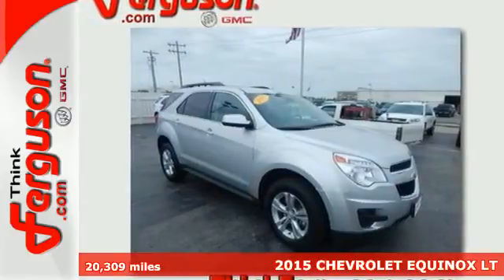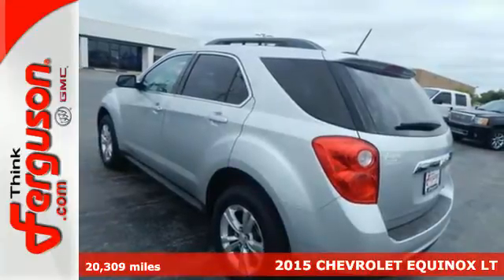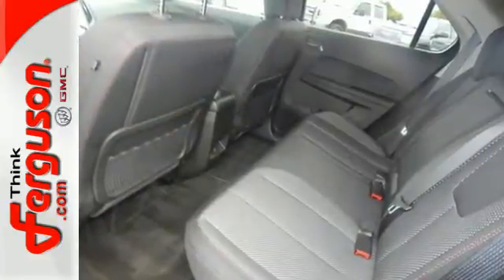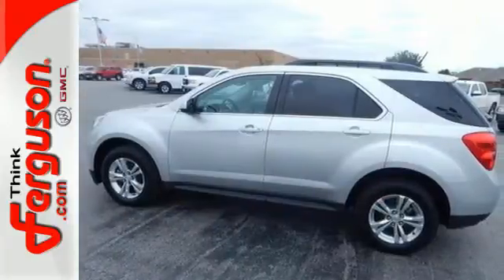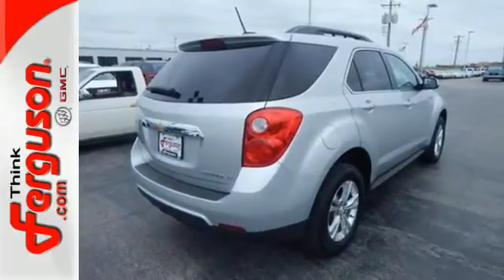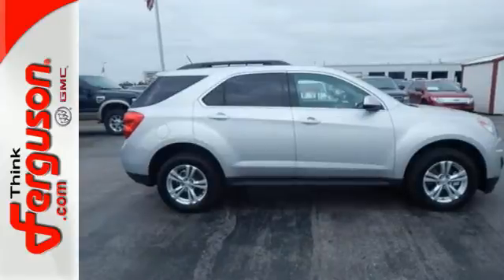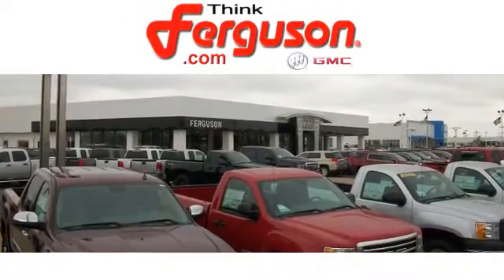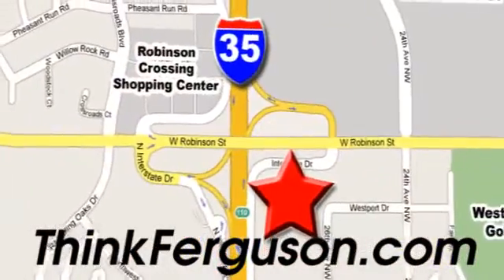2015 CHEVROLET EQUINOX LT Norman OK Oklahoma-City, OK 3675X - SOLD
Year: 2015
Make: CHEVROLET
Model: EQUINOX LT
Engine: 2.4 Liter 4 Cylinder
Transmission: Automatic
Color: Stone
Interior: Black
Mileage: 20309
Stock #: 3675X
VIN: 2GNALBEK5F1114873

Address:
1015 North Interstate Drive